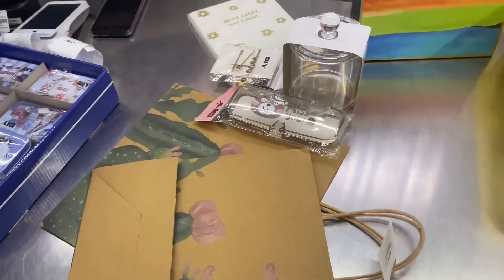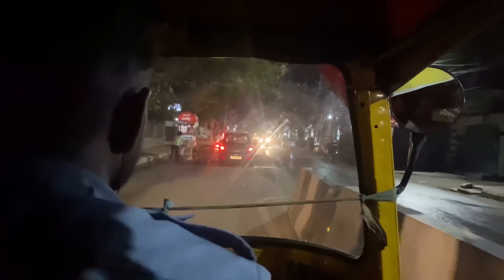Getting a new hair cut ✂️, Day out at Qutub Minar, real monthly expenses *revealed & cheat meals 🍕